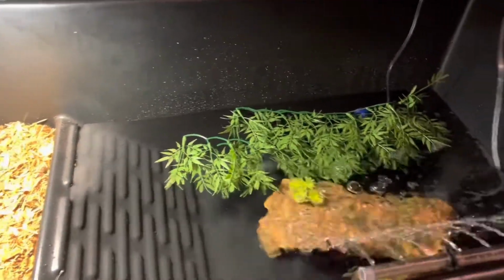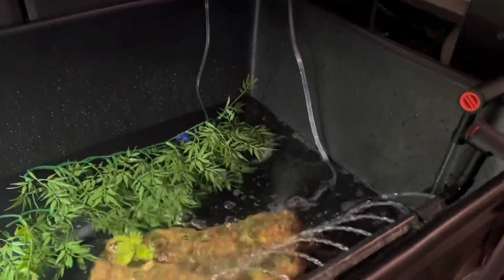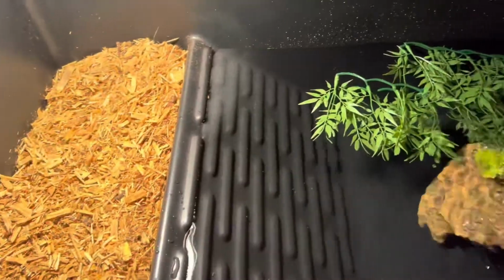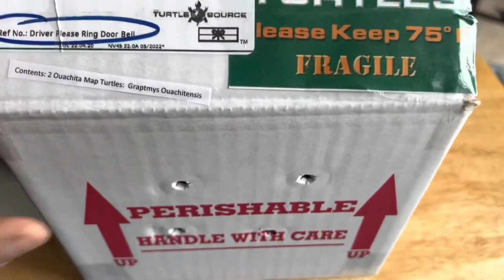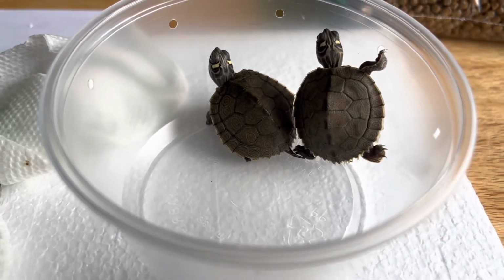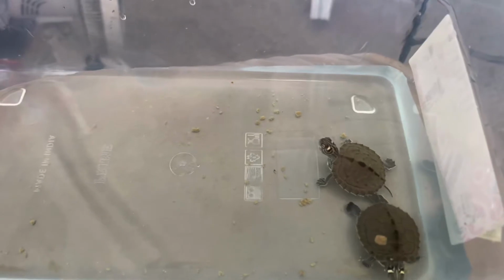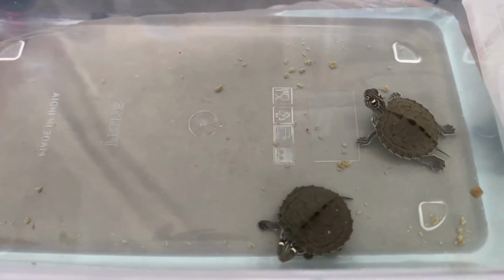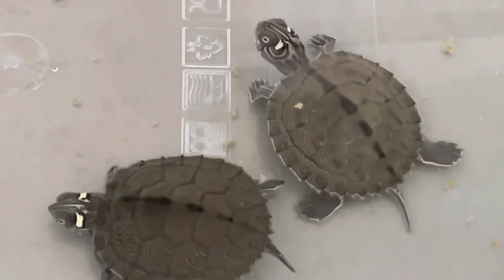Brand new episode of Brickhead Reptiles, My ￼2 Ouachita Map Turtle Babies!! From The Turtle Source￼!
My 2 Ouachita Map Turtles Babies and there time first feeding… Got them from “The Turtle Source”!!!